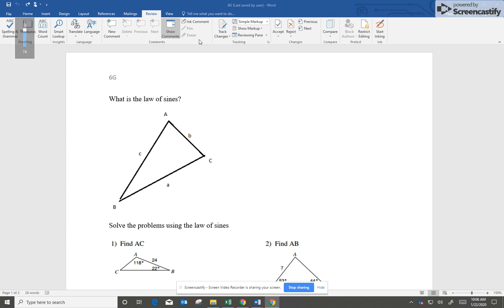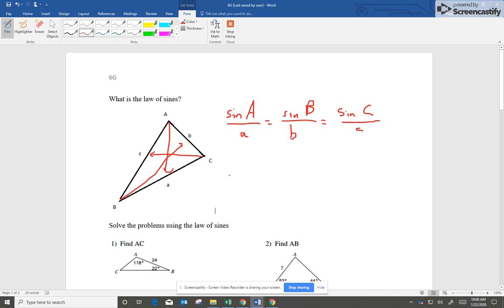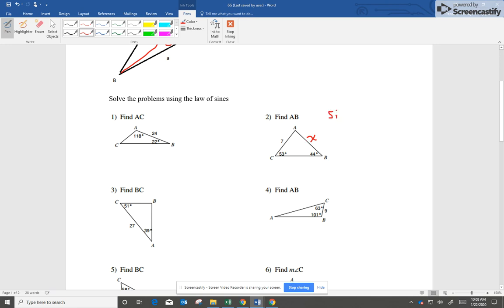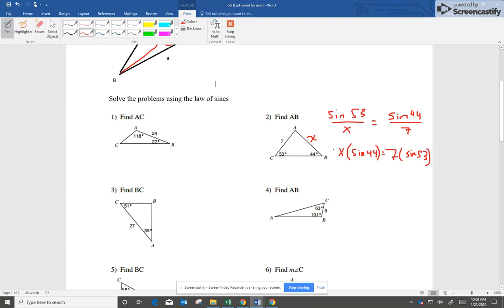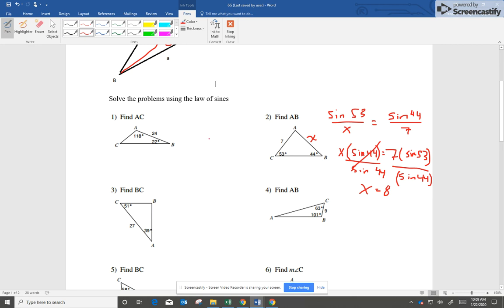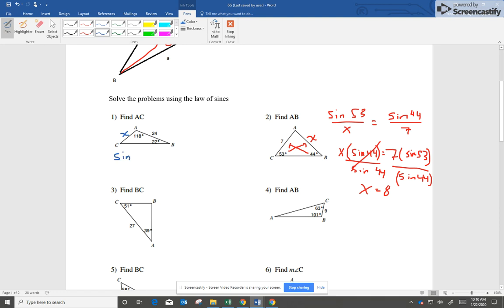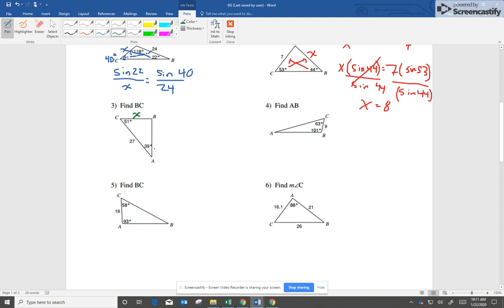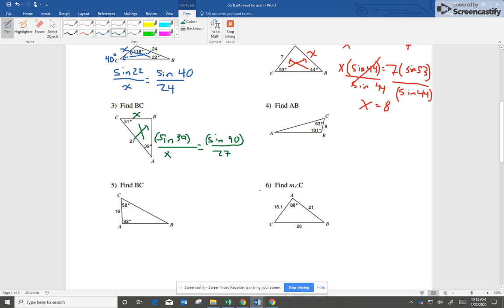6G Notes law of sines